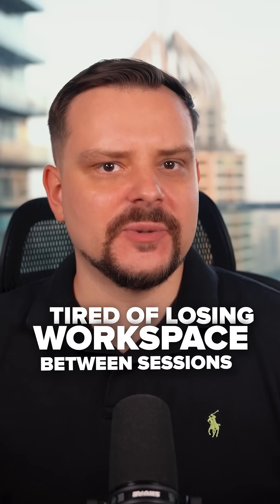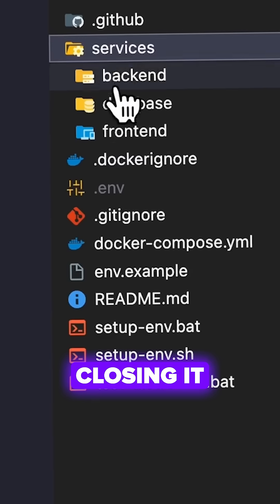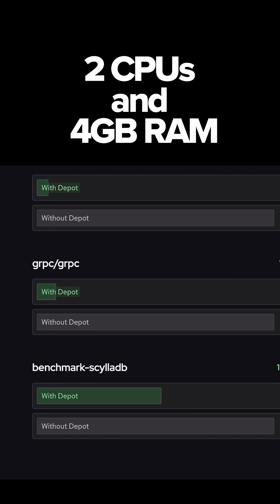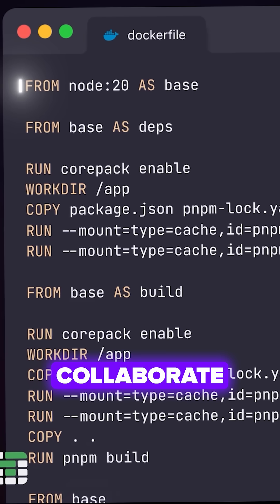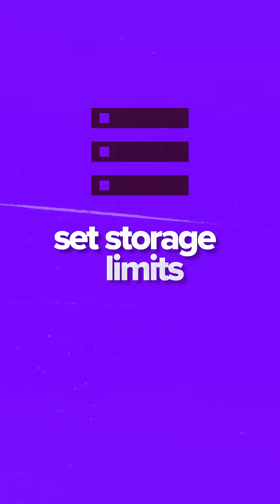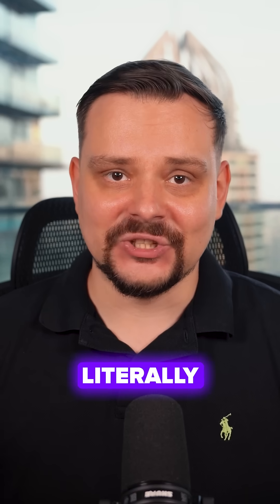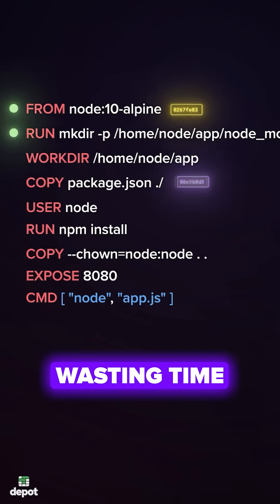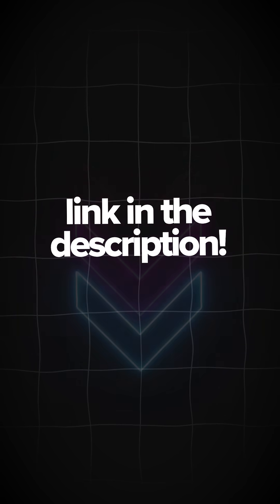Depot AI - Remote Agent Sandboxes: The Future of Coding Assistance?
Depot AI just introduced Remote Agent Sandboxes — a game-changer for developers tired of losing workspaces. Now, your environment persists with all files, dependencies, and project state intact. Each sandbox runs isolated with 2 CPUs and 4GB RAM, enabling secure collaboration and experimentation. With GitHub integration and pay-per-use pricing, Depot AI delivers seamless development through Remote Agent Sandboxes.